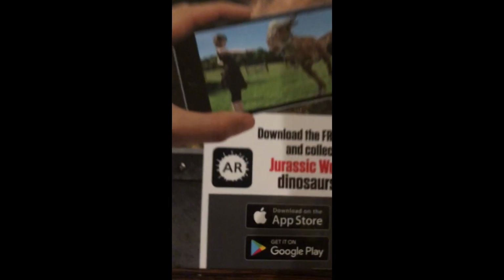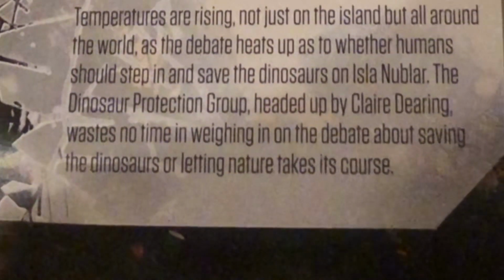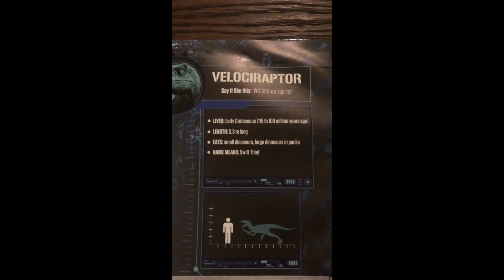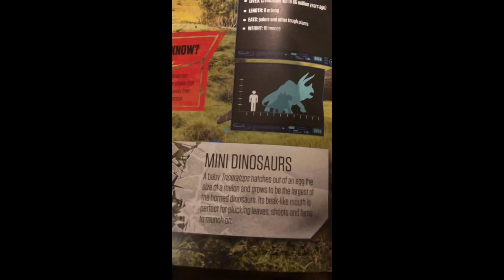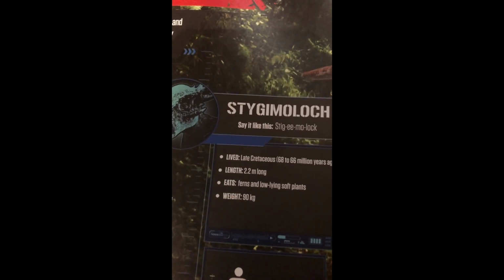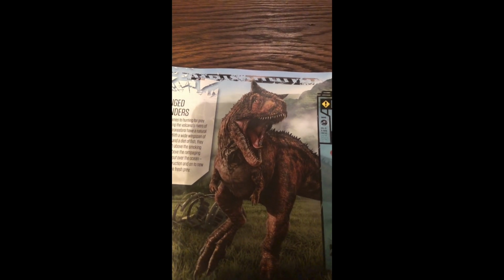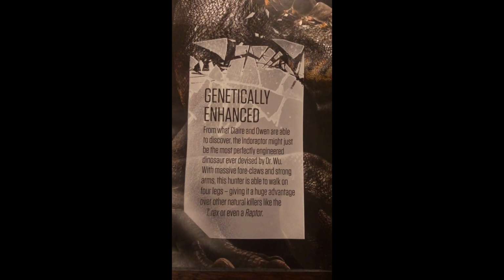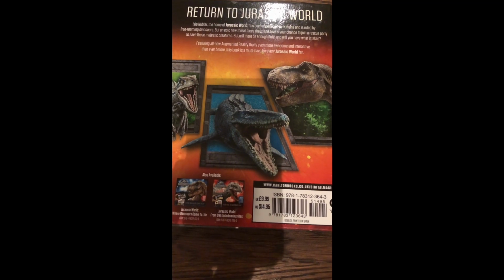Jurassic World Fallen Kingdom Raptor Rescue Book/3D Game Review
90 % of the dinosaur sizes in this game are super off I also wish it included more 3D dinosaur models to use I rate this book 6.5/10

If you enjoyed this video make sure your hit that subscribe button and notification bell so your alerted for my next on YouTube leave a like and share this video with everyone and have a nice day.

Spinosaurus The King Website

Where Me & Patrik Post Epic Photoshop Jurassic Pictures & Artwork As Well & Fan Made Jurassic Theories That May Be True Go Check It Out And Have Fun With It 😁👍🏻🤠⬇️

Spinosaurus The King Official Discord Server everyone is welcome but If you are rude in this sever you will be removed but if you are nice and fun you get to stay in the sever here’s the link

Martrel Instagram

David Church YouTube Channel

David Church Instagram

David Church Website

BK_GoCrazy YouTube Channel

BK_GoCrazy Instagram

Jacob 101 YouTube Channel

Jacob 101 Instagram

Patrik Cauan YouTube Channel

Patrik Cauan Instagram

Rafly Siregar Instagram

Rafly Siregar YouTube channel

Sarthak Sharma Instagram

Sarthak Sharma YouTube Channel

Anthony Ellis YouTube Channel

Anthony Ellis Instagram